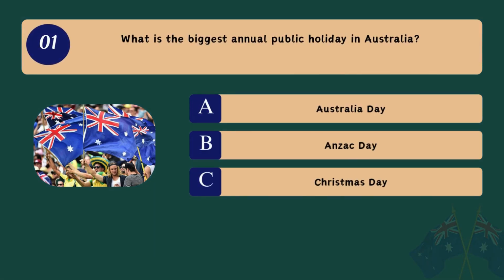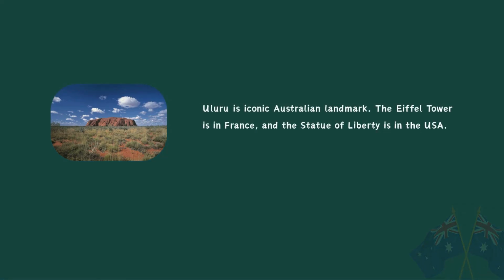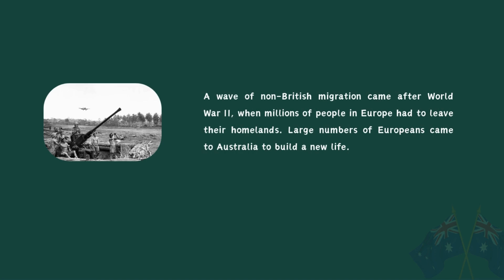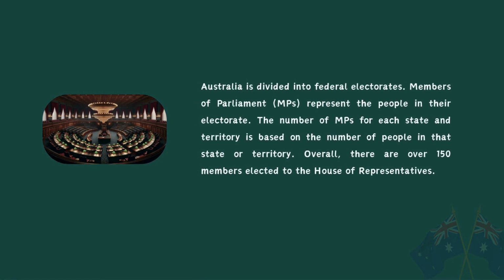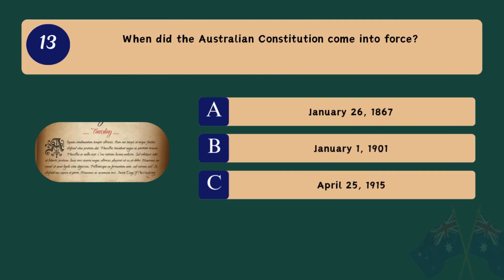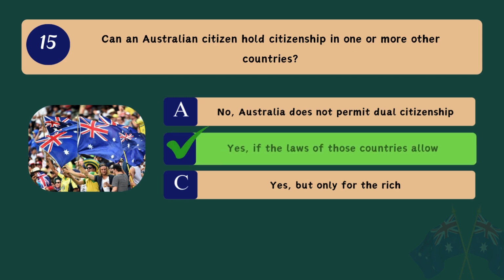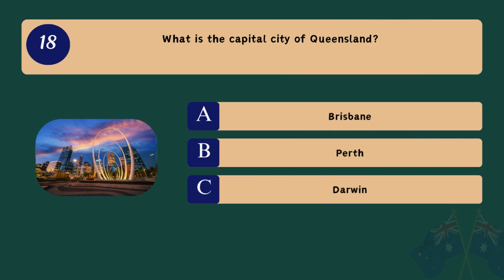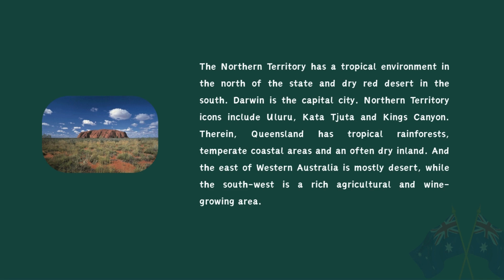#10 Australian Citizenship Test 2025 - REAL Questions you need to pass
🎯 Prepare for the Australian Citizenship Test with Mock Test 10!

This video includes practice questions and full answers to help you improve your knowledge and pass the test with confidence.

📌 What’s inside:
- 20 realistic citizenship test questions
- Detailed explanations for each answer
- Tips to pass the Australian Citizenship Test faster

✅ Perfect for anyone studying for the Australian Citizenship Test 2026.

Australian Citizenship Test 2026 | Mock Test 10 – Practice Questions & Answers
#10 Australian Citizenship Test 2025 - REAL Questions